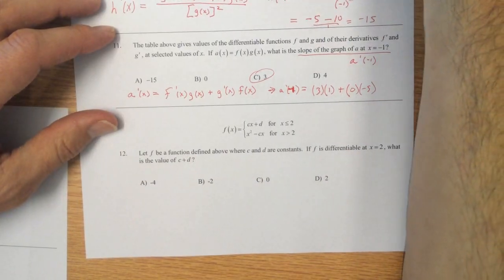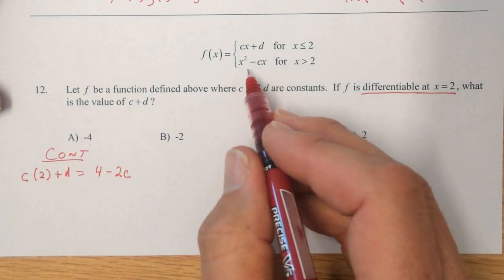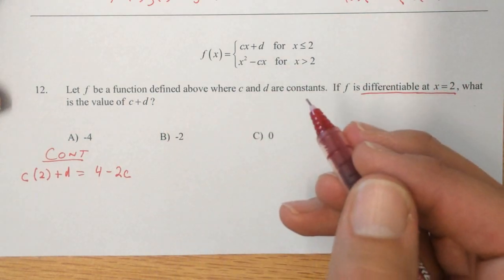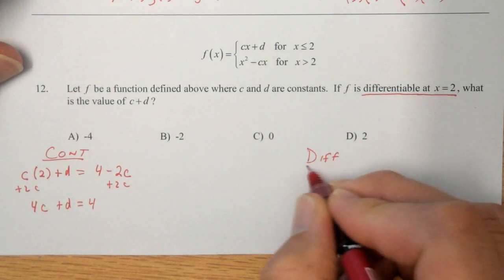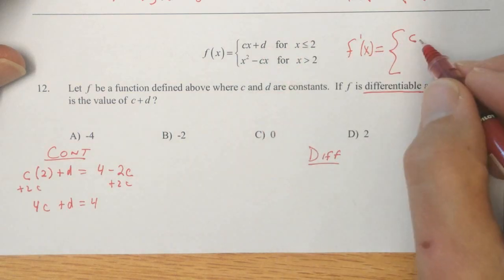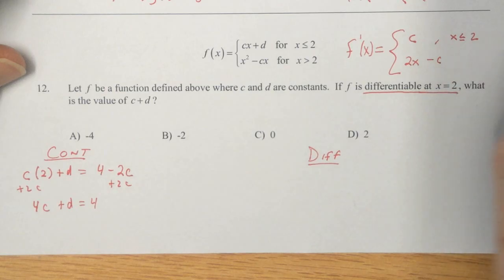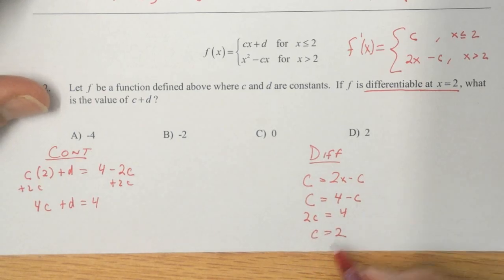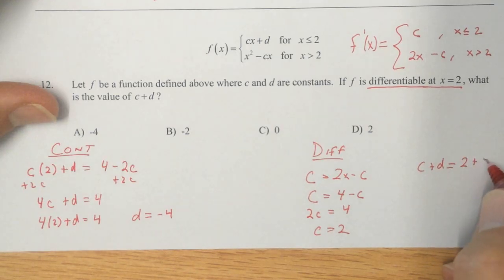AB Derivative Quiz 1 SG Page 4